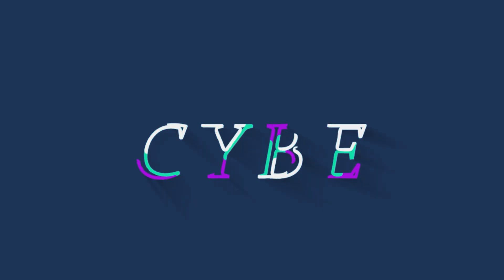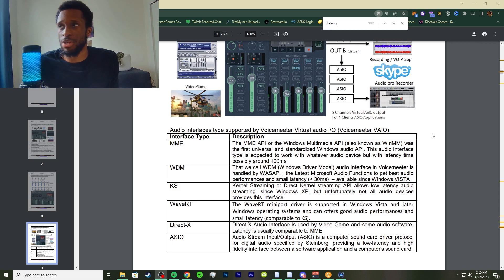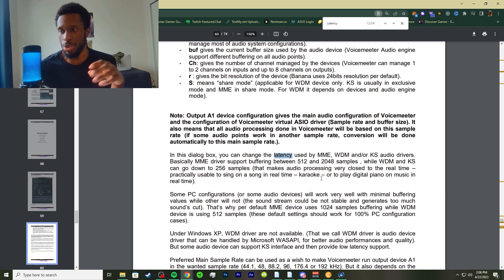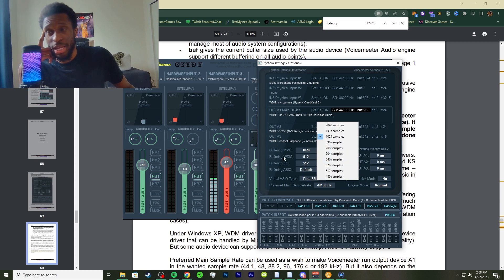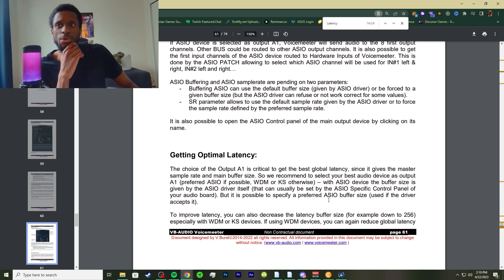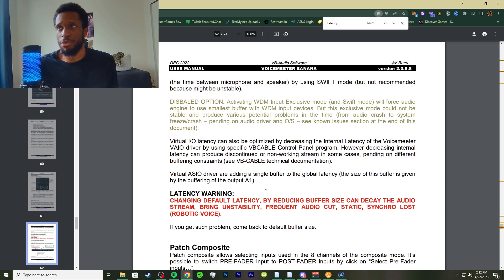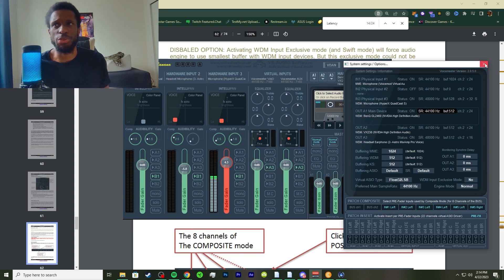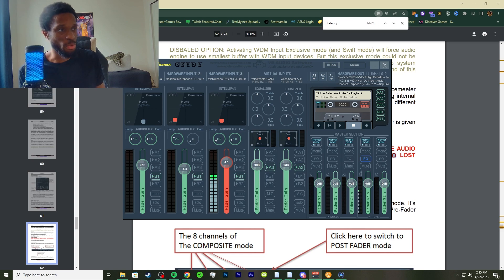Voicemeeter Latency Explained | AUDIO SETTINGS | VOICEMEETER ULTIMATE SERIES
TIMESTAMPS:
0:00 - Intro
1:04 - Voicemeeter Latency Explained
9:39 - Outro

💰 Funding
SEND MONEY TO SUPPORT ME: CA$H APP - $Sportametrics

📜 REFERRALS
💰 JumpTask Crypto Code: